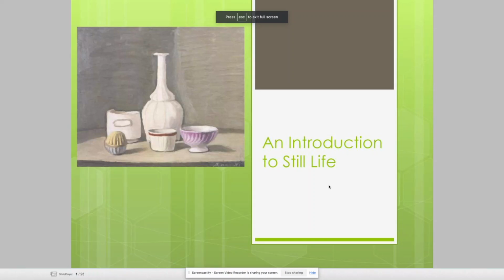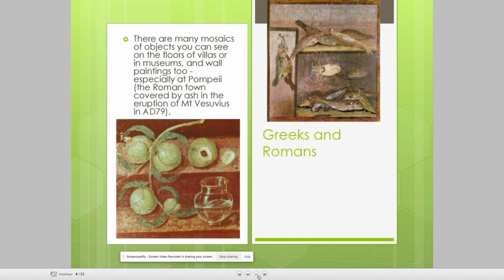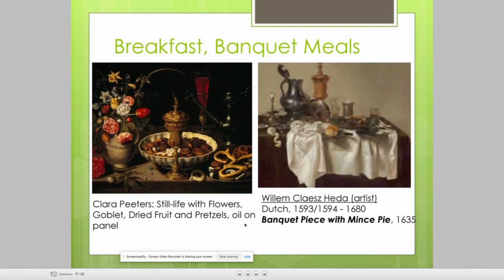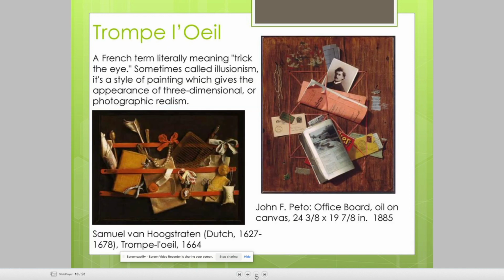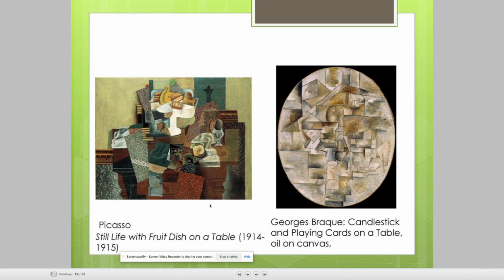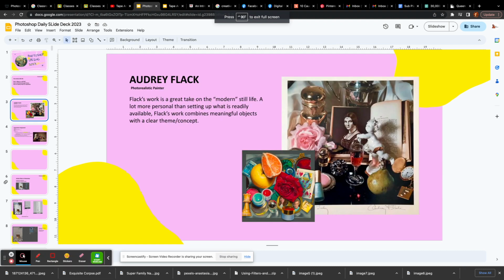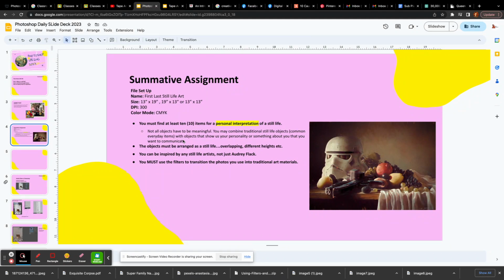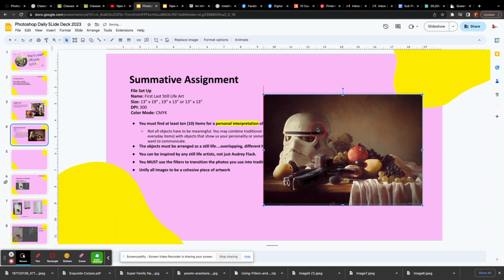Still Life Intro